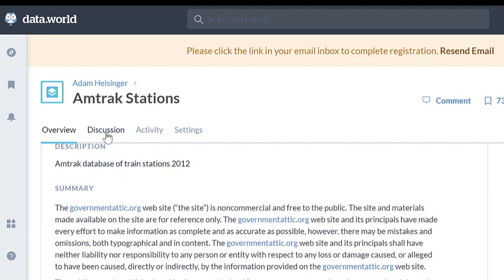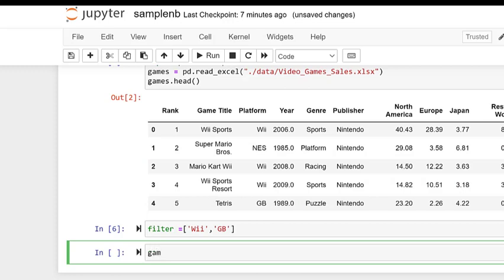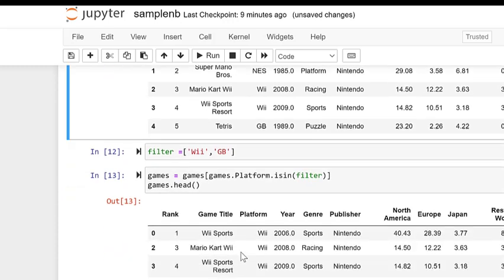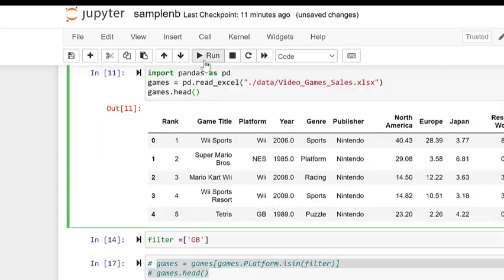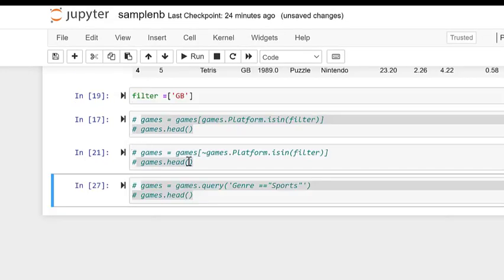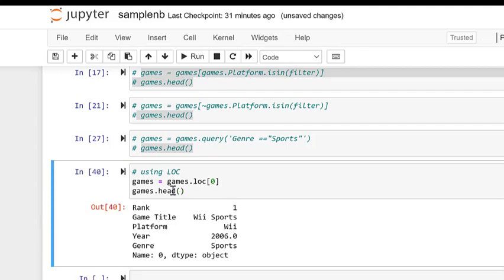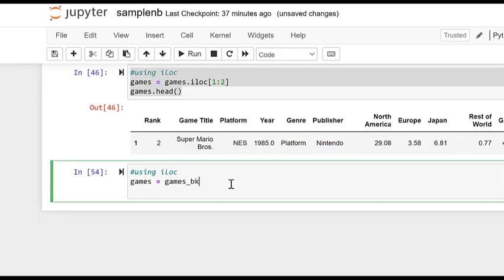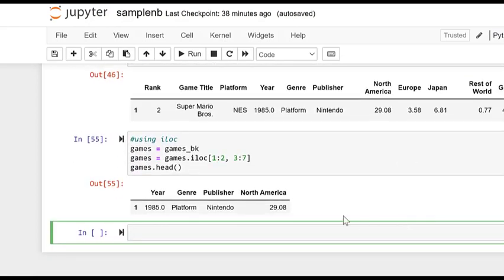Simple SQL like Filters in Pandas data frame with isin, Query, loc and iloc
Simple SQL like steps to Filter Pandas data frame with isin, Query loc and iloc